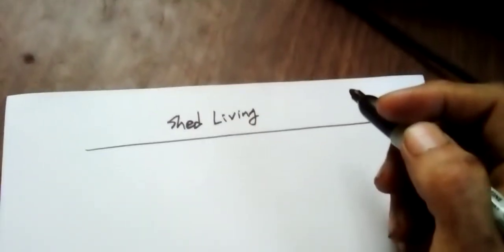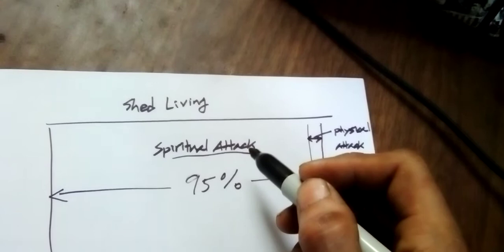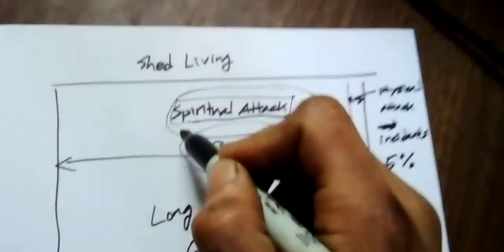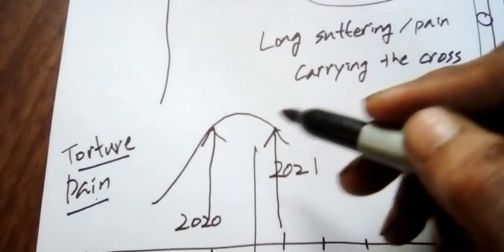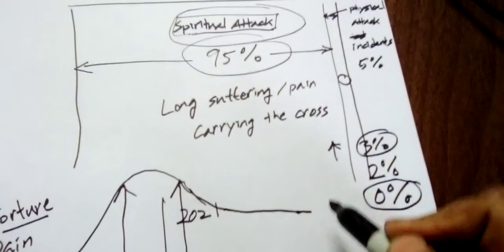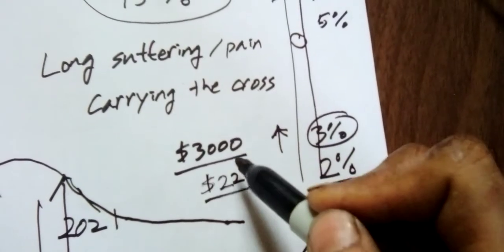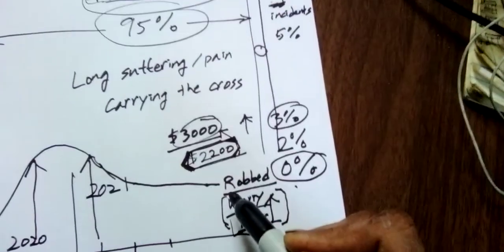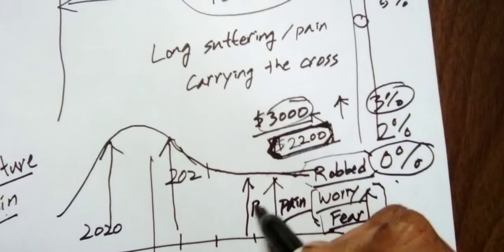Long Suffering, Spiritual Attack Explained, Humanitarian Aid from Jesus